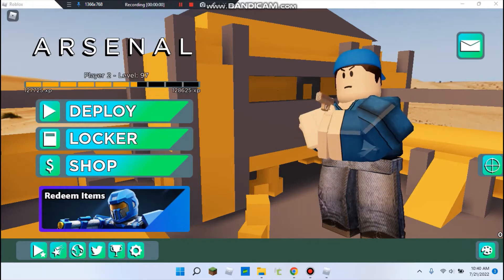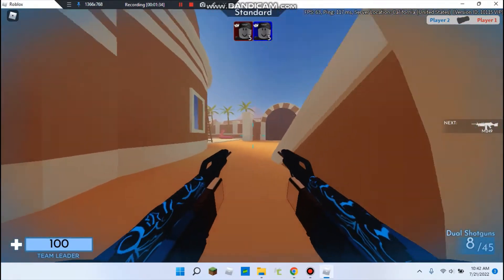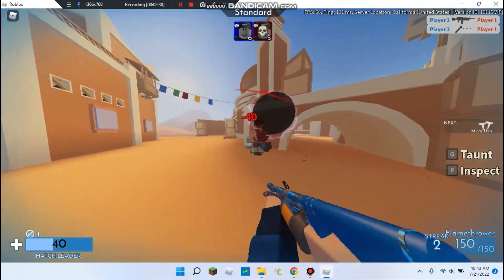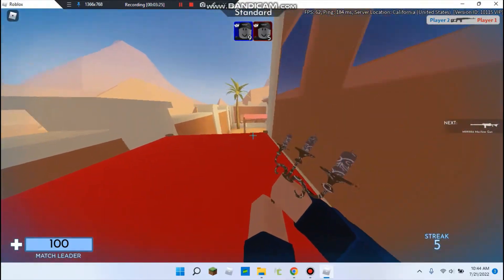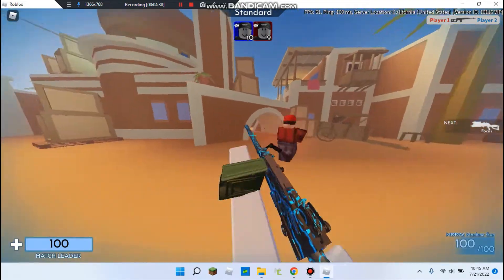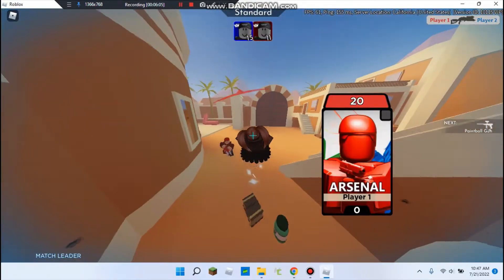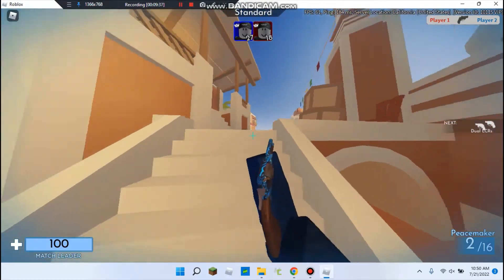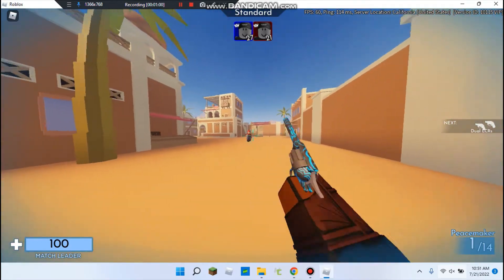arsanel with dragongamer playz mph 4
we play another 1v1 vs sennaenomotto or dragongamer playz like and sub